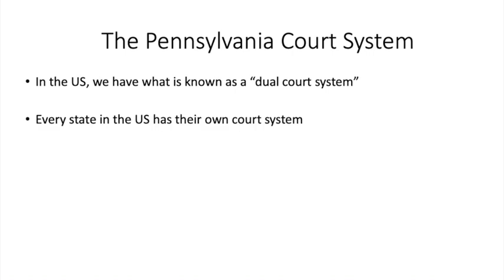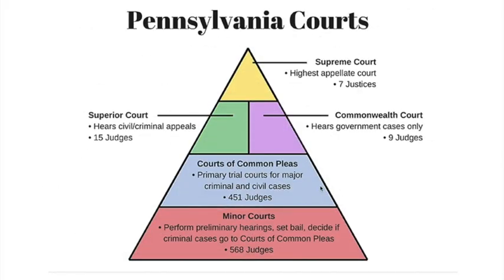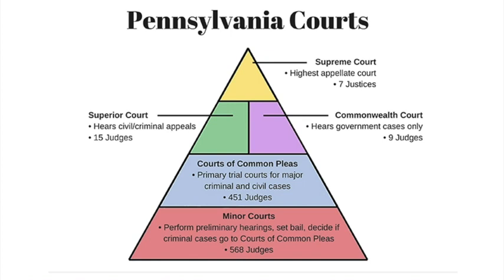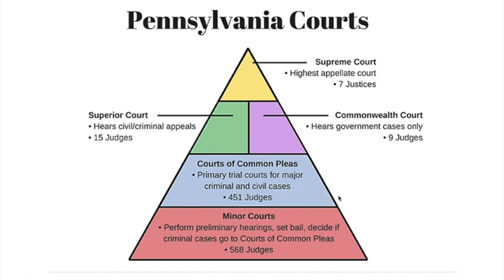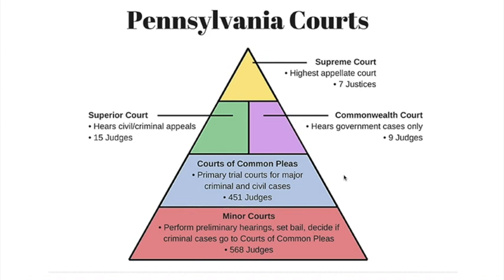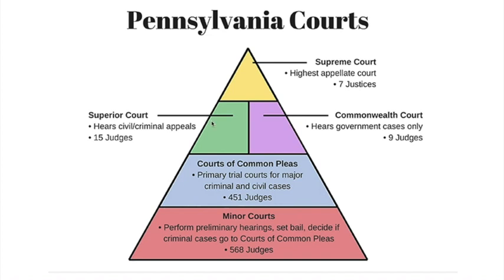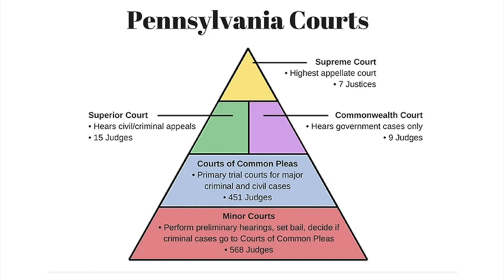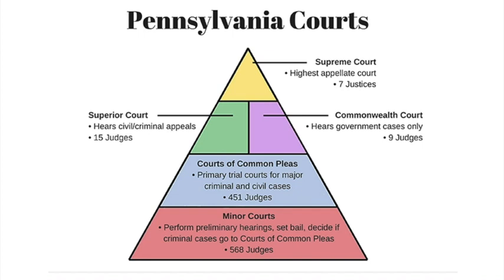Mr. Laubach AG - The Pennsylvania Court System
The PA court system